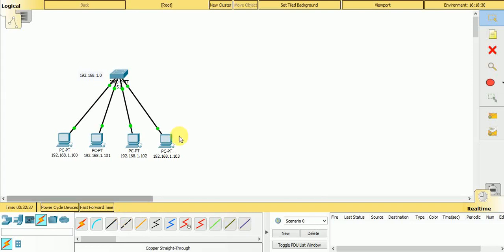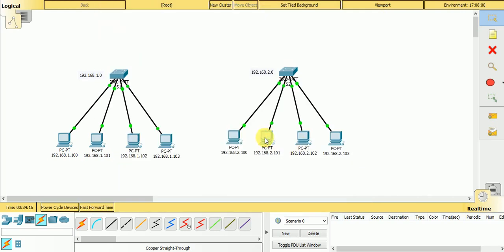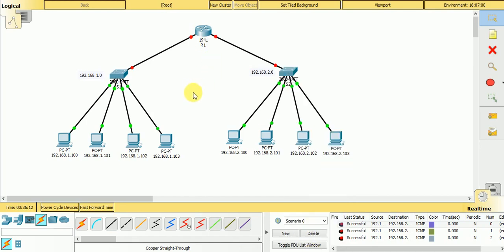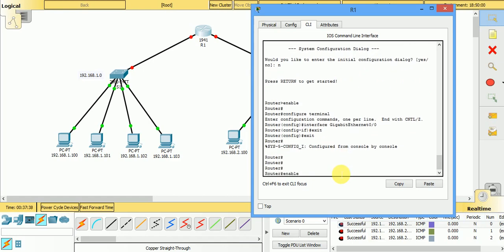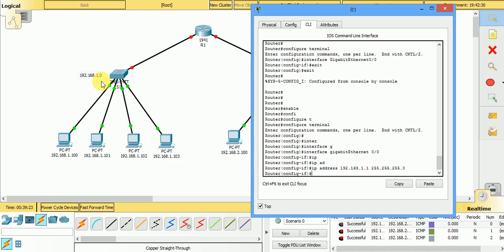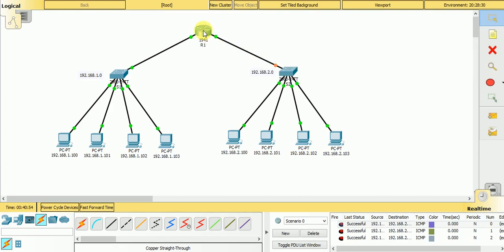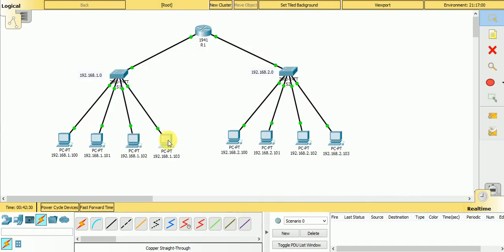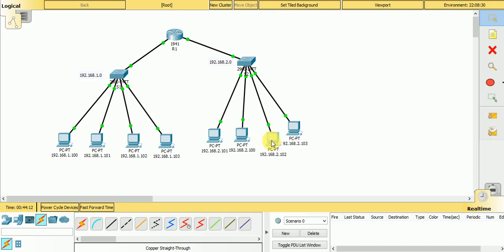Connecting two networks using Router in Packet Tracer शिक्षकों के लिए महत्वपूर्ण सुझाव